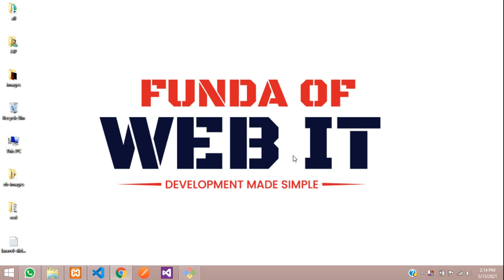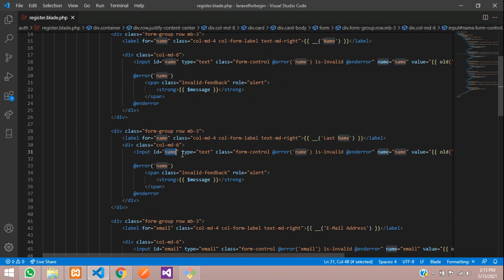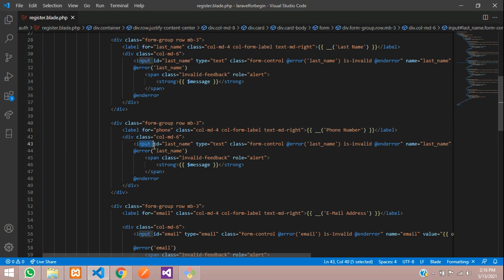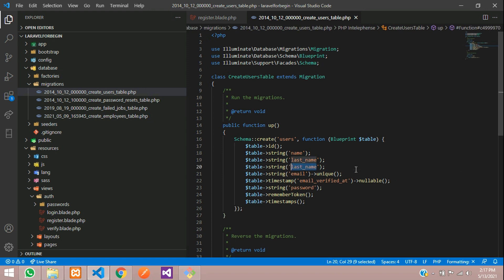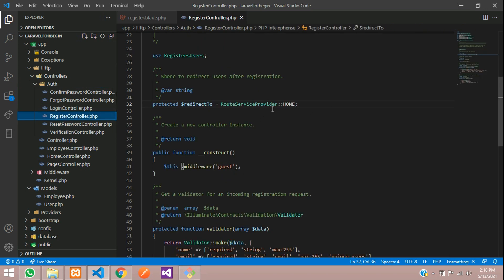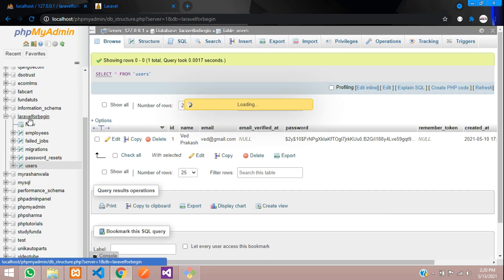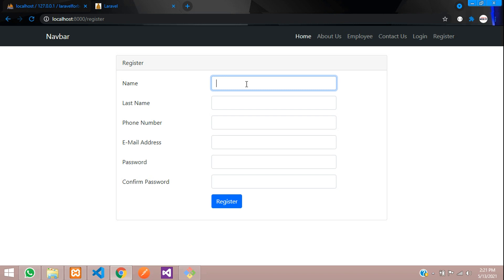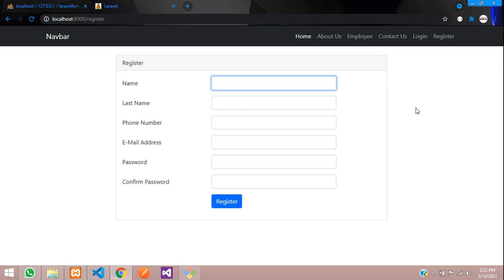Laravel 8 Crash Course Part 10: How to customize registration form in laravel 8 (Add Input field)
in RegisterController at validator 4:45 -add this in it (,'unique:users').
In this video, I have taught how to make customizable registration form in laravel 8 where I taught about how to add extra input fields like last_name and phone number in laravel 8 registration form and save it.

Part 11 Laravel 8 Crash Course: How to make user login with email or phone number

Part 14 Laravel 8 Crash Course: How to file upload or image upload in laravel 8 CRUD